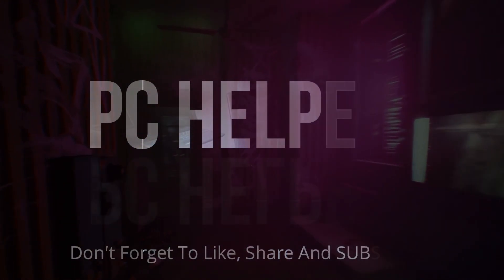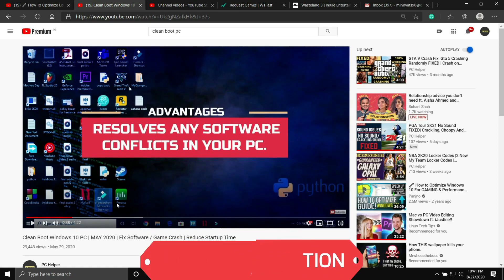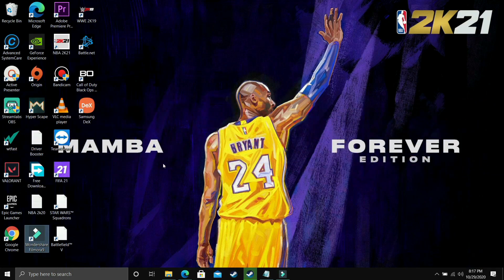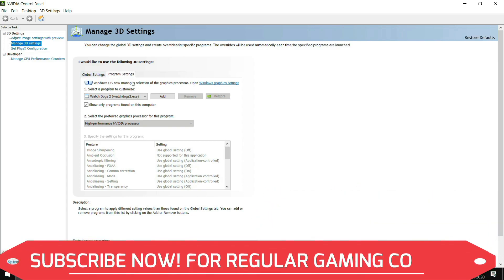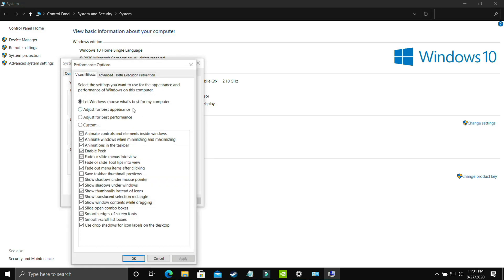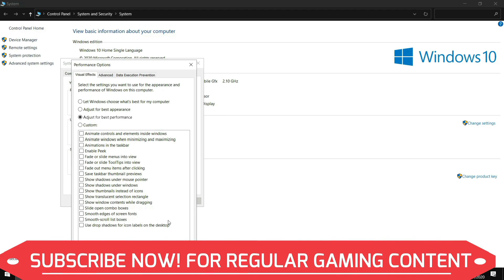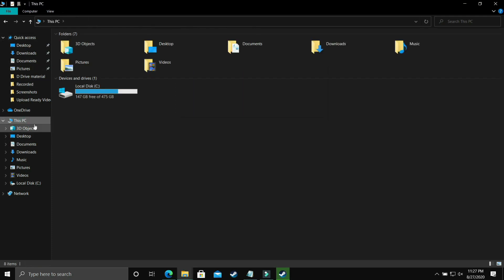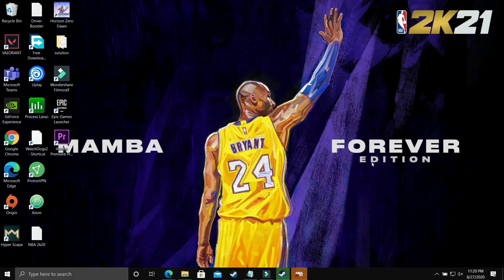Observer System Redux Lag Fix | Low End PC | Increase Fps |Lagging And Stuttering | FPS Boost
Observer System Redux Increase fps and fix lagging and stuttering in game Observer. Just Follow All The Steps In This Video To Fix This Problem.